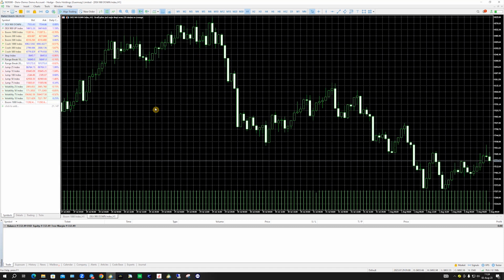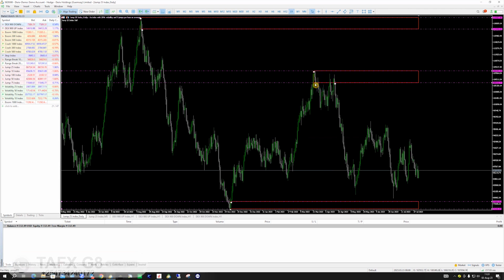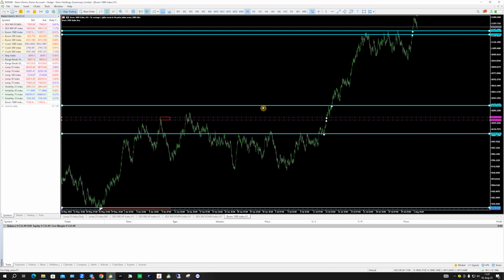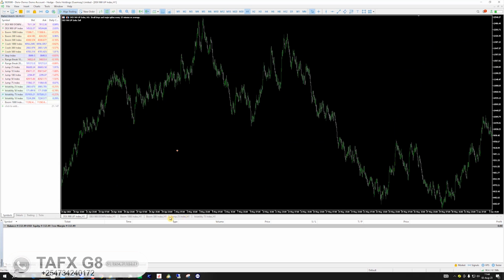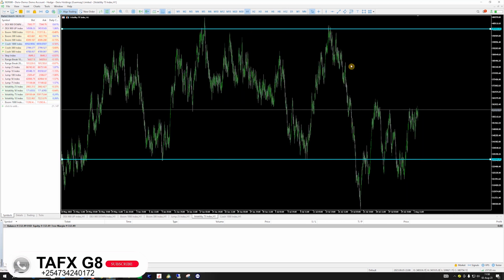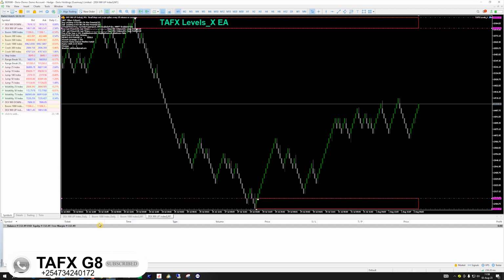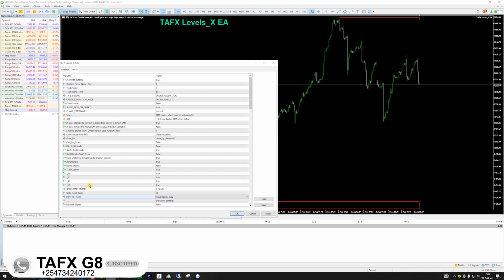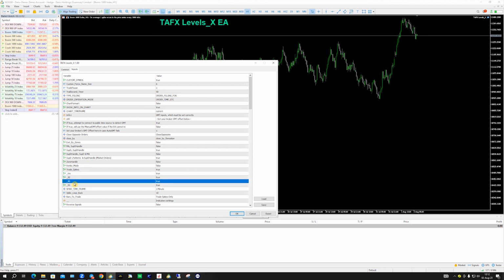TAFX MT5 LEVEL EA has become beast by being UNIVERSAL ROBOT that can catch SPIKES & trade all INDEXE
The savior and your banker is here, The EA that will suit all your desires KEY levels and professional strategies.
(i) KEY SUPPLY & DEMAND ZONE.
(ii) ANALYZING HIGEHR TIME-FRAME AND SCALP IN LOWER TIMEFRAME
(iii) WORKING IN 1 TIME-FRAME PROFFESIONALLY etc.
 watch this and make your own judgment.